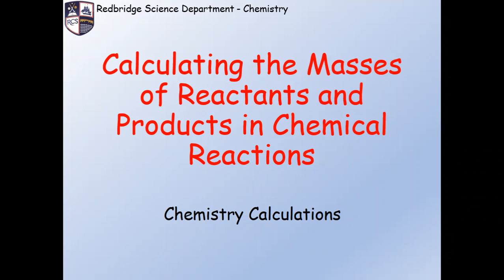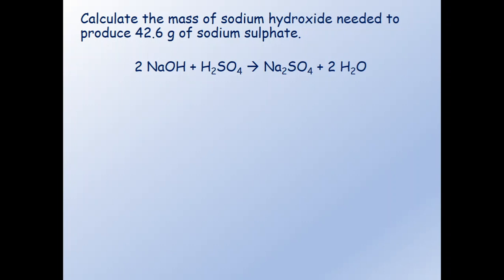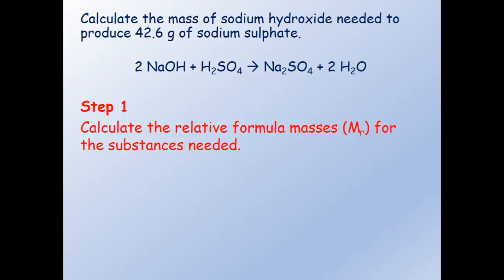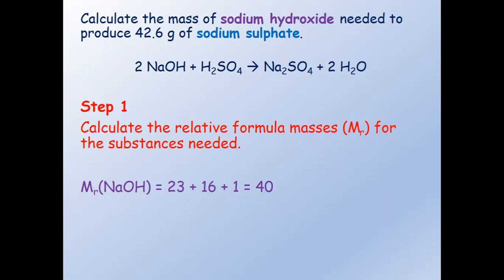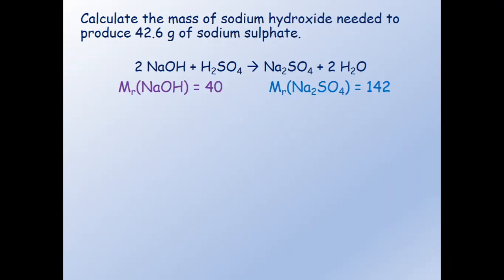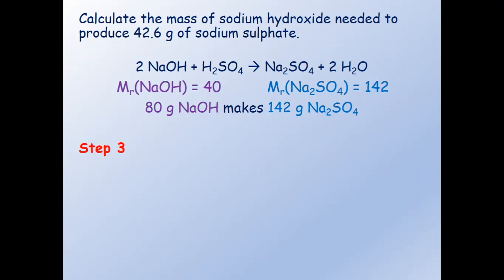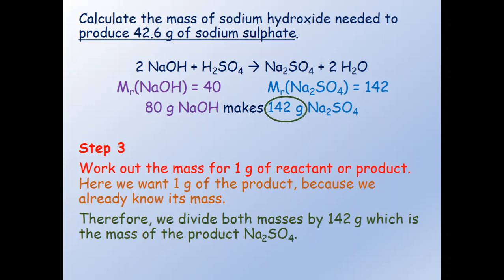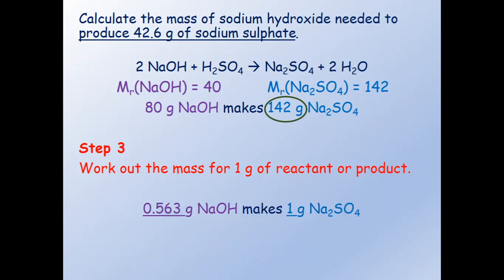Chemistry Calculations - CC9/SC9 Calculating the Masses of Reactants and Products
This video covers one example question on how to calculate the masses of reactants and products. It also explains the four steps to follow when calculating the masses of reactants and products.